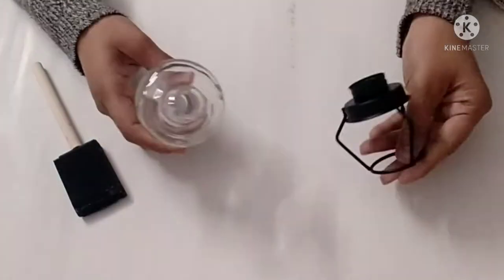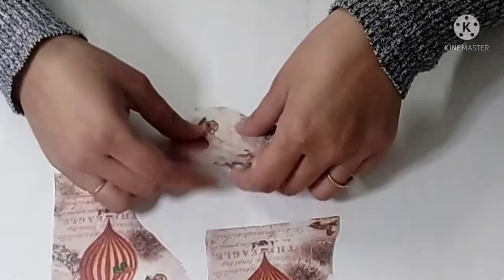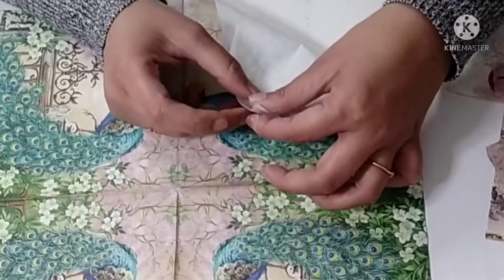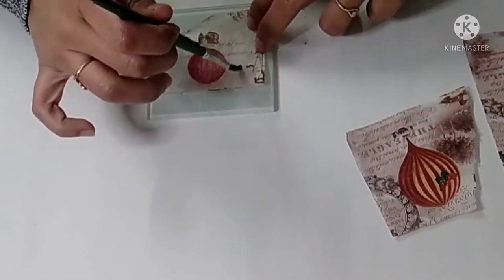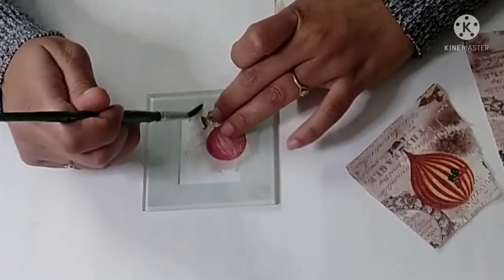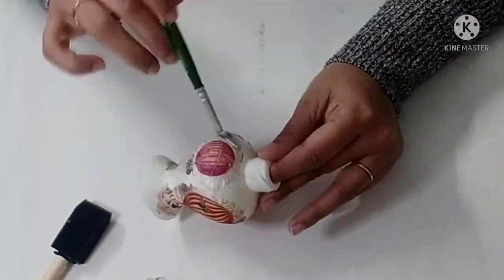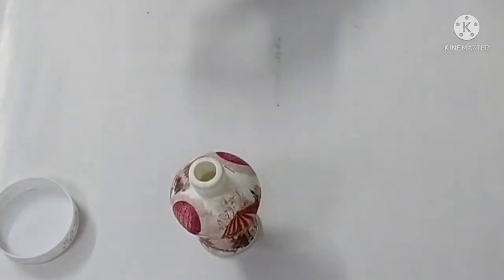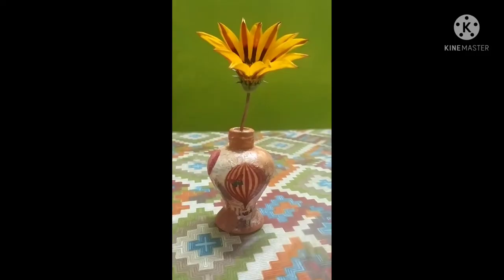Upcycling candlestand# decoupage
Hi friends,

I do a lot of DIYs, upcycling and decoupage. But the one I love the most is making coasters and making new crafting friends.

But I am reposting the videos here. So watch and enjoy. Drop your comments.

TIA